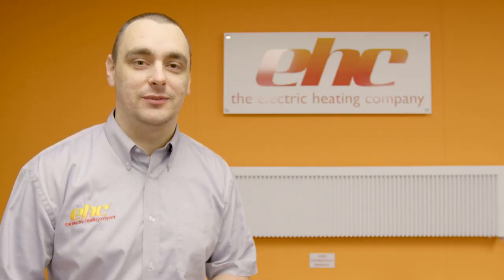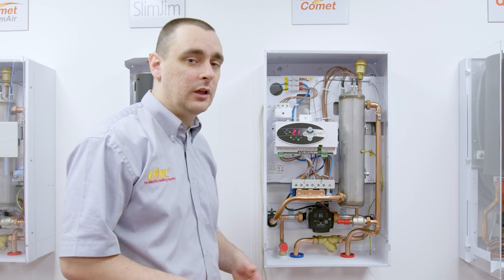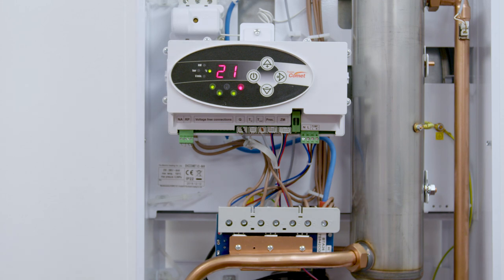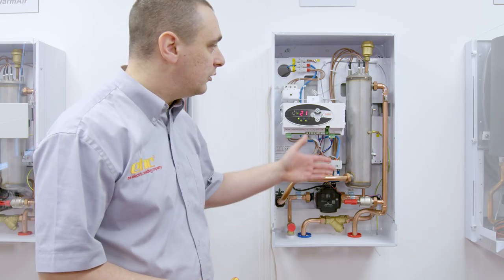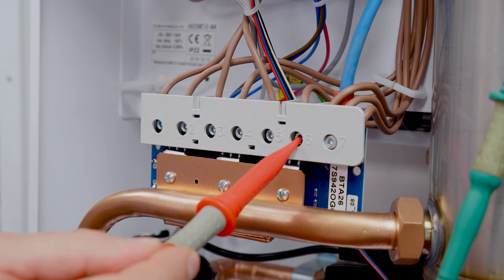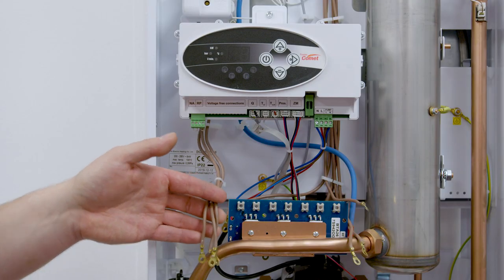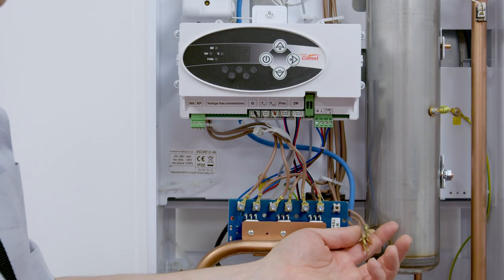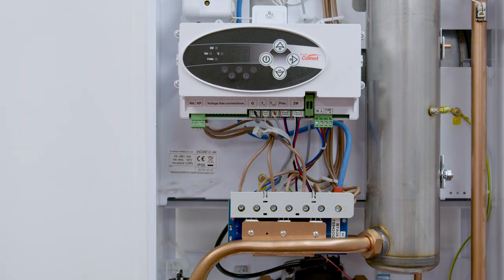Fusion Comet No Power / Over Heating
In this video we talk through the diagnostic procedure for an EHC electric boiler which has no power due to the WT-3 high limit thermostat tripping. The boiler in the video is the Fusion Comet System Boiler however the points discussed can be adopted across other models in our range. Please note that the electrical tests in this video have been carried out on a single phase boiler, 3 phase boilers have a different procedure which will be demonstrated    in a future video.

Warning: These videos are intended to assist Competent Engineers and the contents of these videos should not be attempted by home owners or unqualified persons.